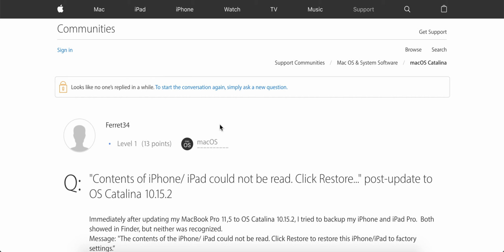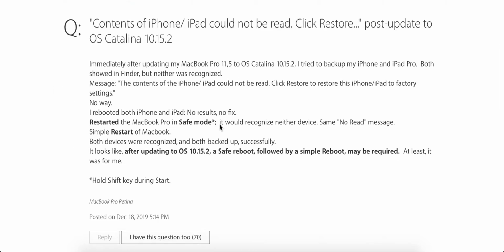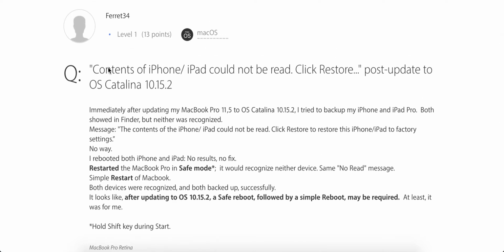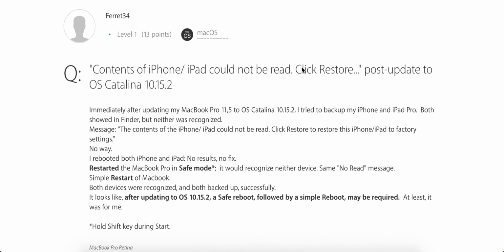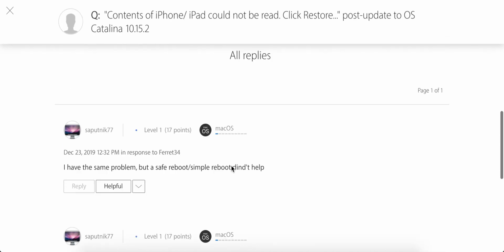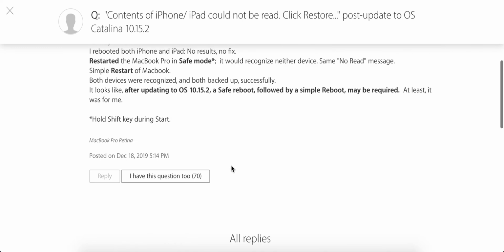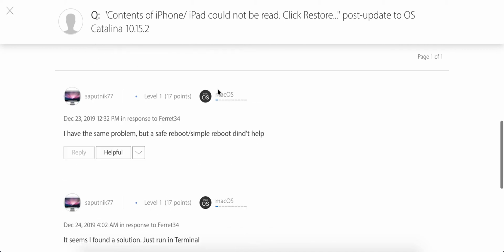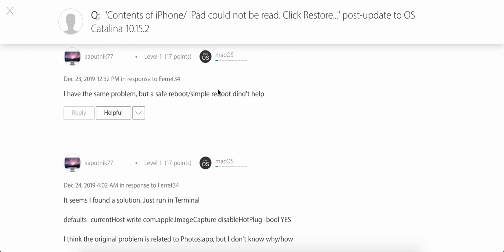Contents of the iPhone couldn't be read. Click Restore iOS 15 issue